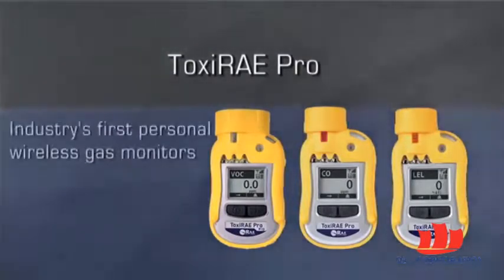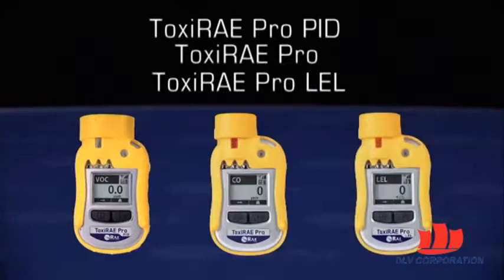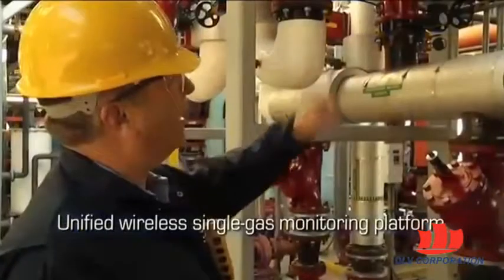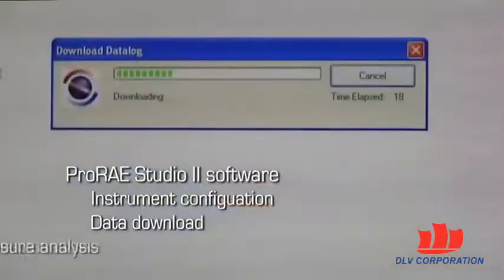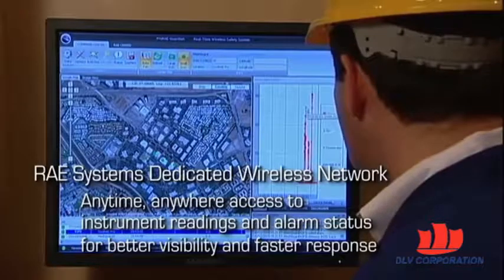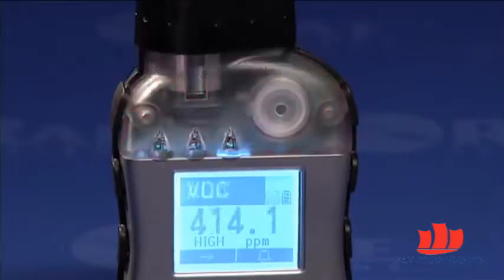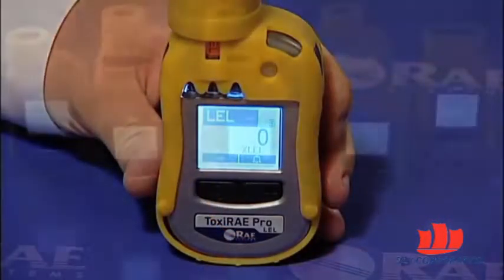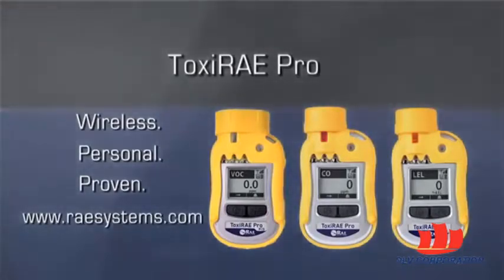ToxiRAE Pro Family - Video